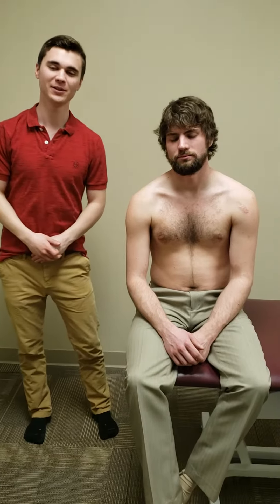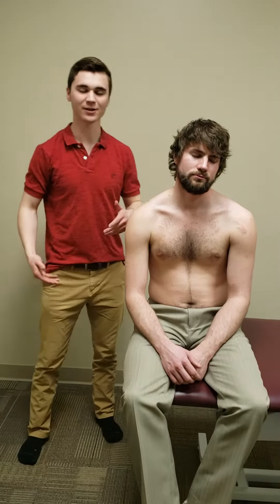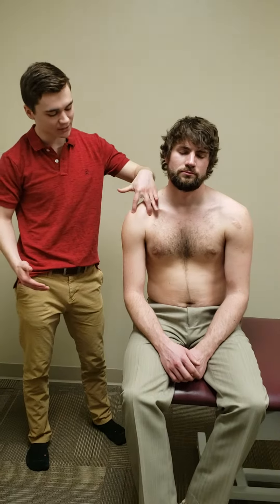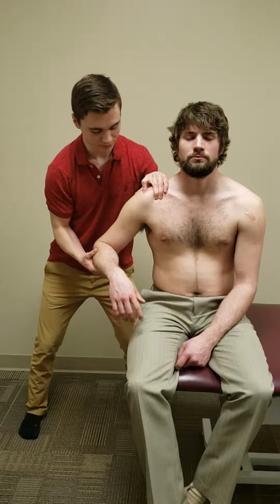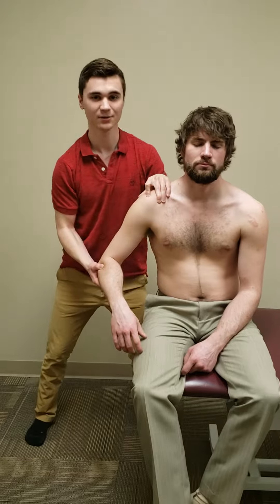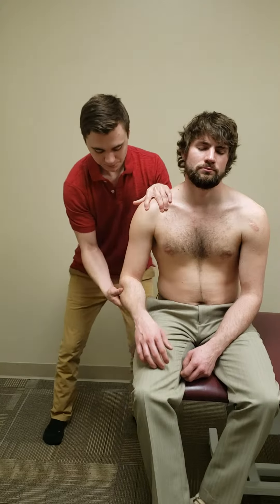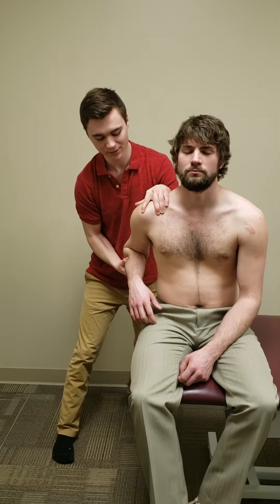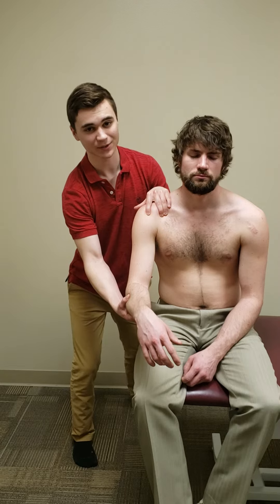Compression/Rotation, Anterior/Posterior Slide